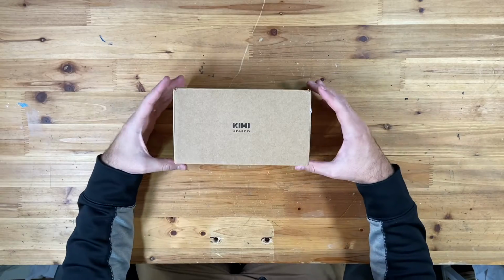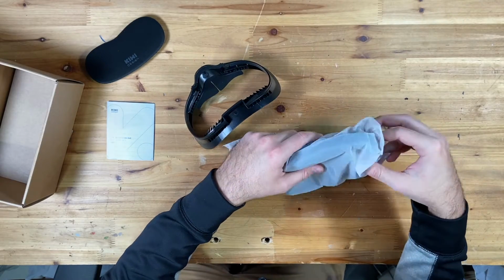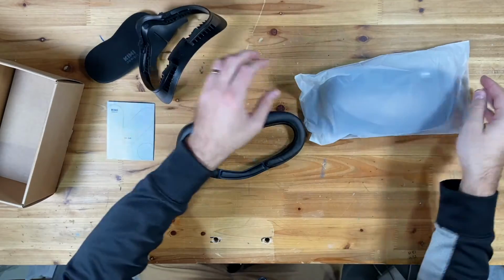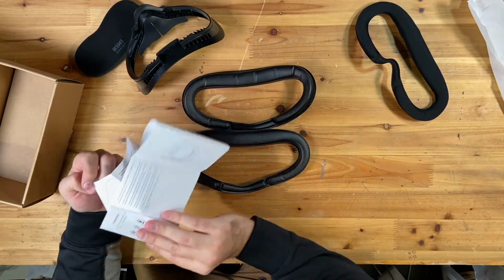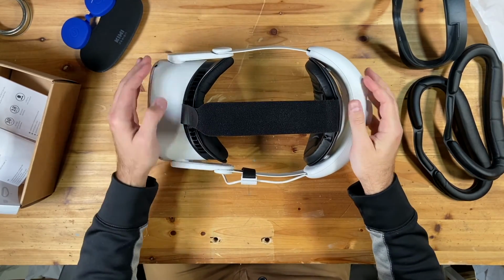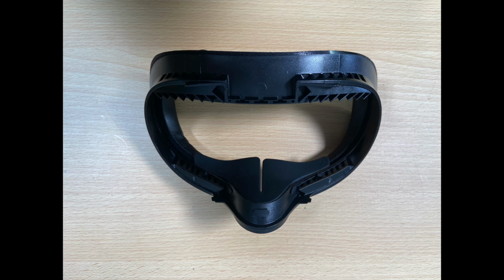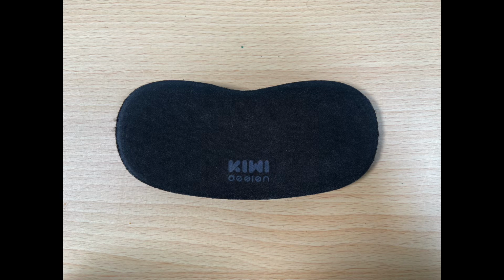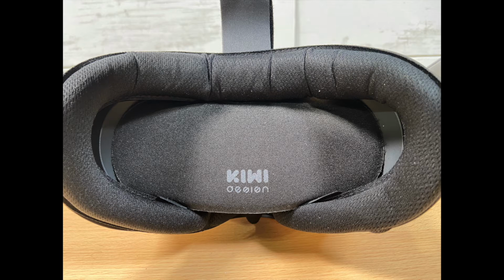Kiwi Upgraded Facial Interface - Unboxing, Assembly, Review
Looking to upgrade from the stock facial interface for the Meta Quest 2? This upgraded facial interface by Kiwi Design comes with two different types of padding so you can choose what you like best. It provides more airflow all around so you don't sweat as much while playing intense games or fitness apps.

Timestamps:
0:41 - Unboxing
1:33 - Assembly
3:06 - Review